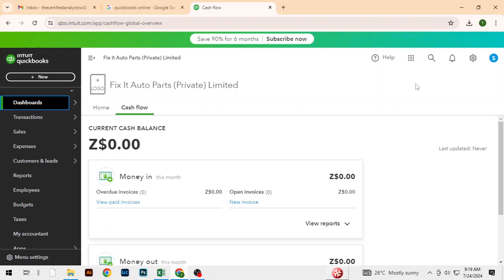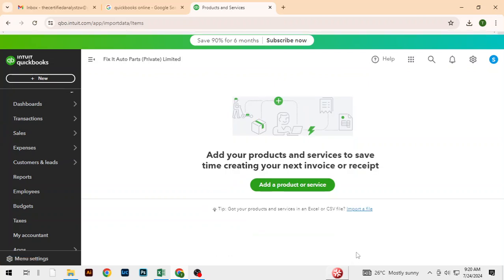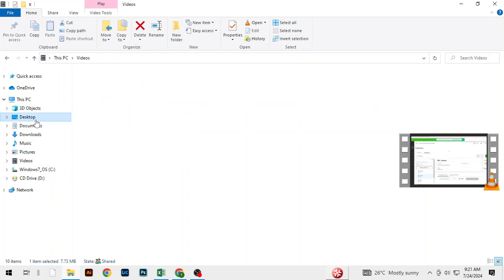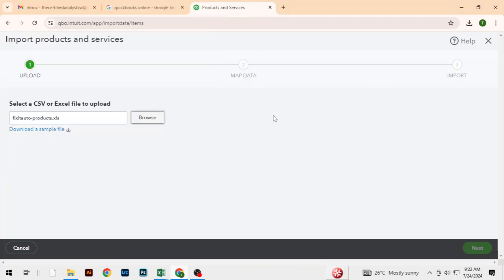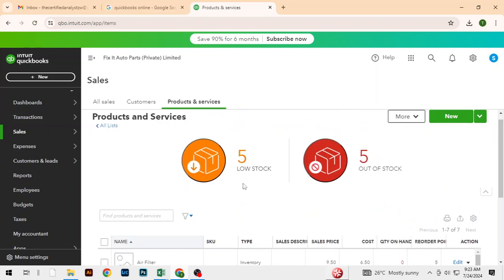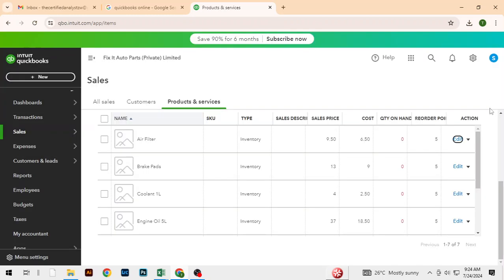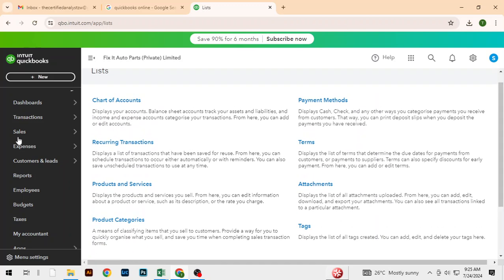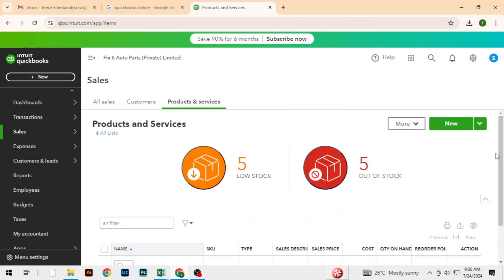09. QuickBooks Online Plus Adding Inventory Products & Prices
In this tutorial, you will learn how to add inventory products.
1. Set up the QuickBooks Online Account
2. Comfortably work in QuickBooks Online to perform your accounting and bookkeeping tasks
3. Creating sales receipts, estimates, and customer invoices
4. Creating supplier purchase orders and bills
5. Recording customer transactions, supplier transactions, and business expenses
6. Recording a fixed asset purchase and accounting for depreciation expense both in the income statement, cash flow statement, and balance sheet.
7. Journal entries.